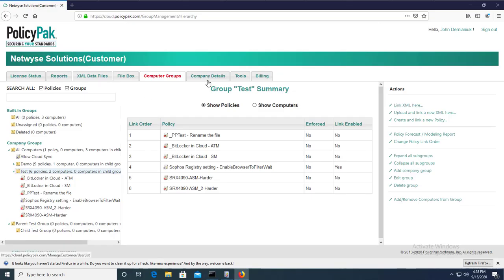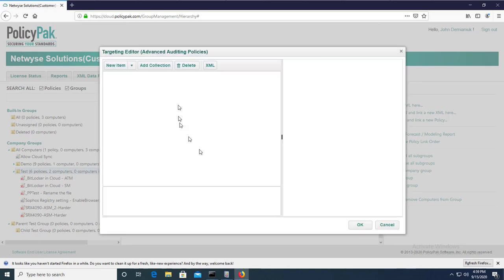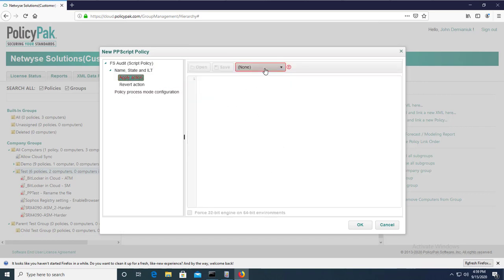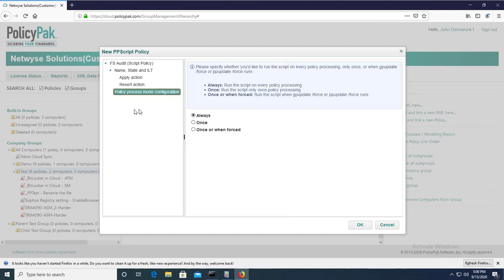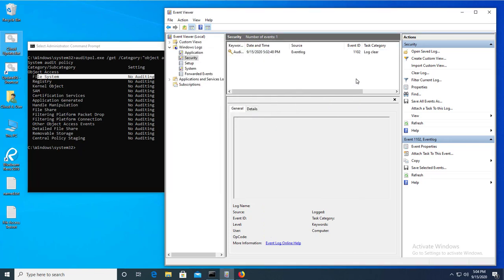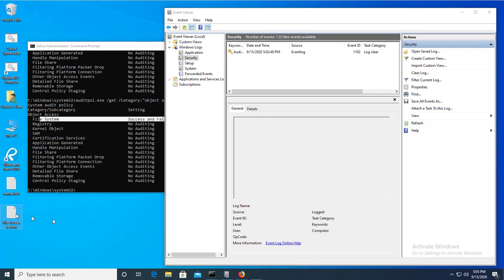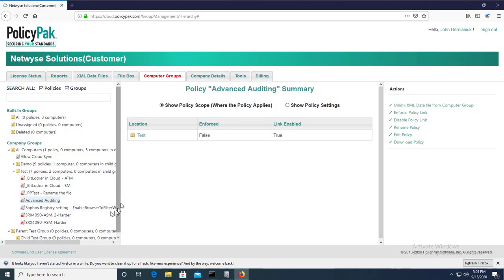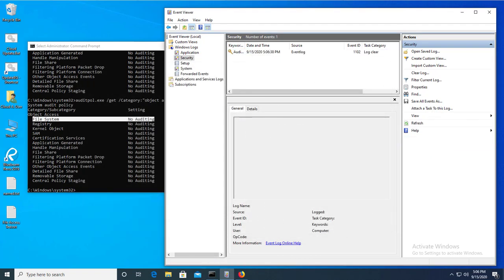Using PolicyPak Cloud and Auditpol.exe to enable Advanced Auditing on non-domain joined computers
Use PolicyPak's Scripts and Triggers Manager and Auditpol.exe to configure advanced auditing on your remote (domain or non-domain joined) computers